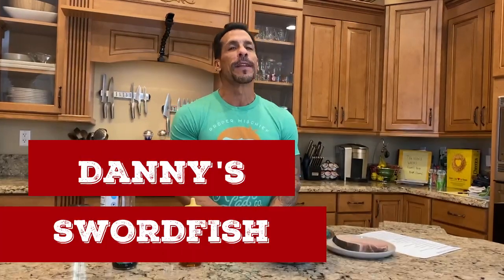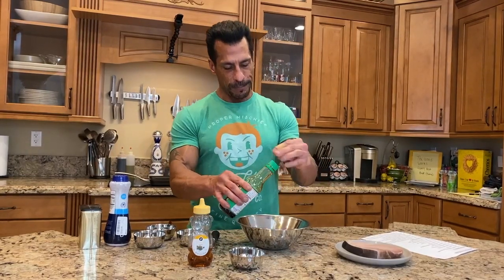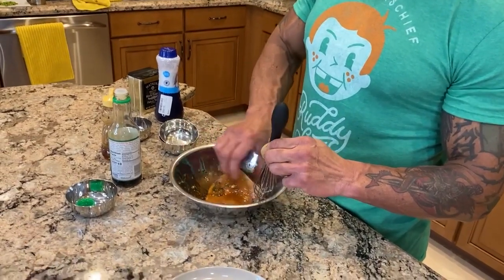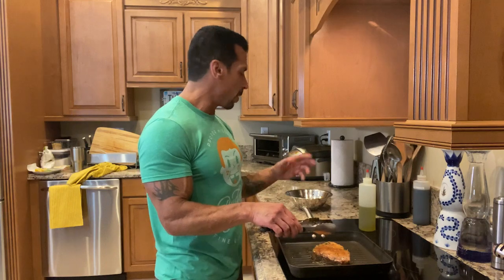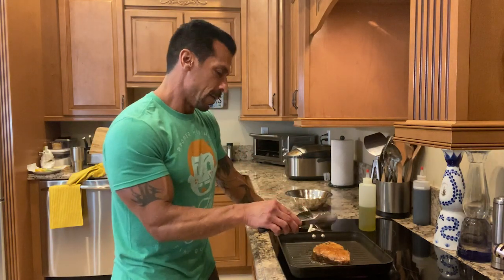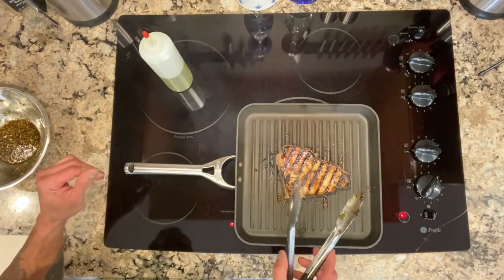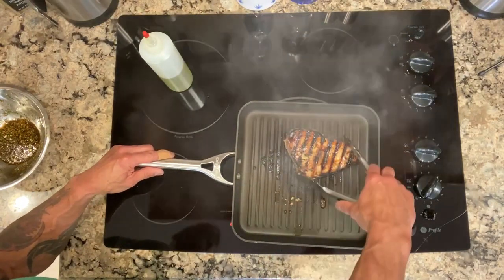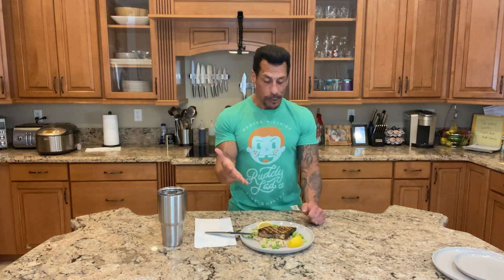Danny's Swordfish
EPISODE 1:15​​ - DANNY'S SWORDFISH

While Swordfish isn't necessarily something you hear of often, it's a family favorite in the Wood household. Danny Wood has developed a recipe that's both easy to make and satisfying. Mild tasting and grilled to perfection, Danny pairs this meaty fish with a homemade marinade and a hint of lemon that gives it a unique flavor that goes great with rice and edamame.

Additional Music featured:
"The Remedy"
Artist: D. Fuse/Danny Wood
Album: Room Full of Smoke, Vol. 2